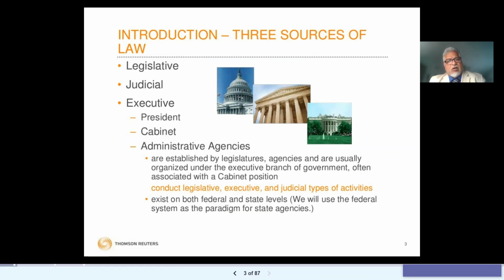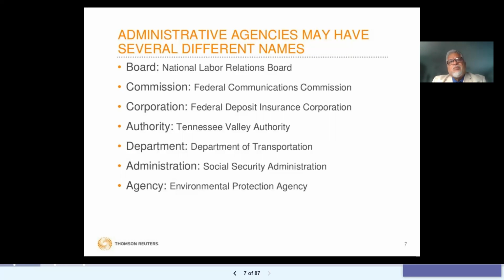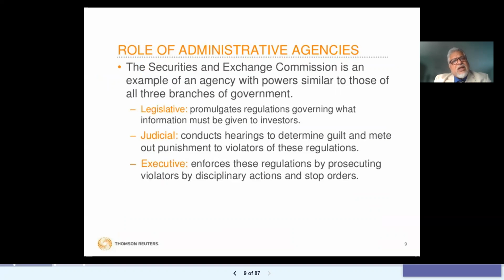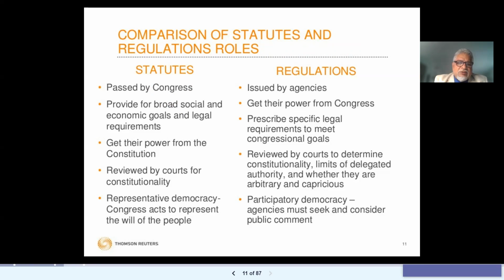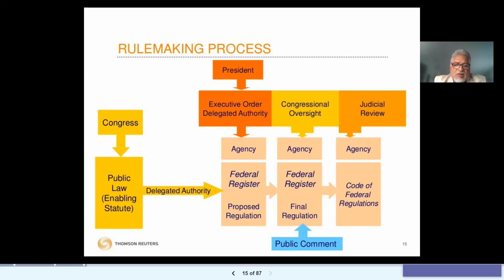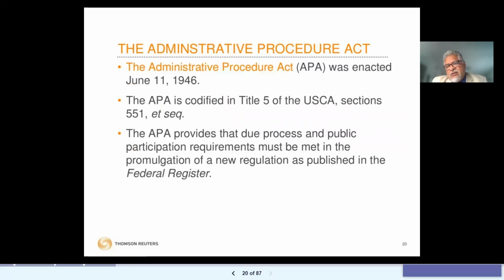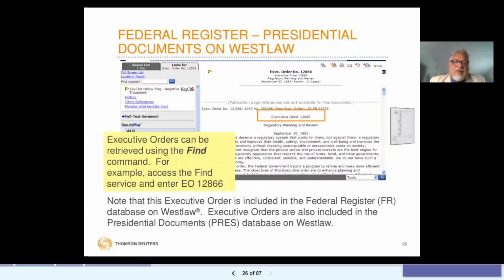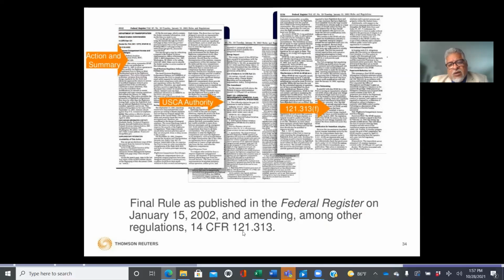Administrative Law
Overview of Administrative Law